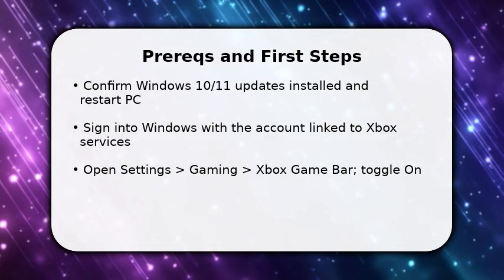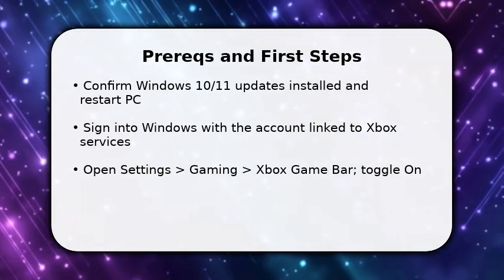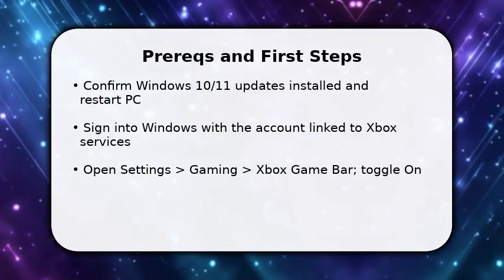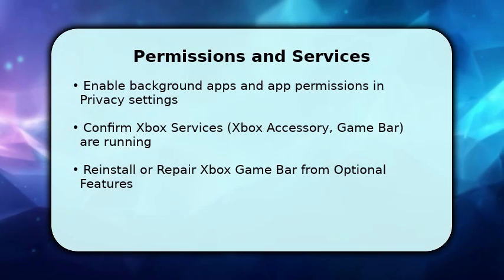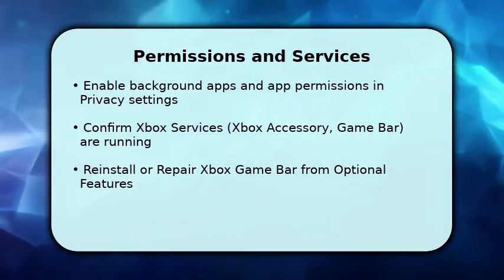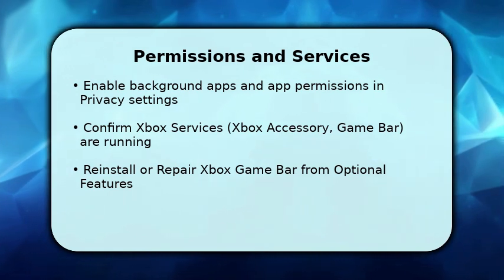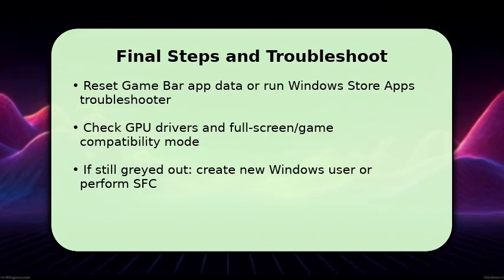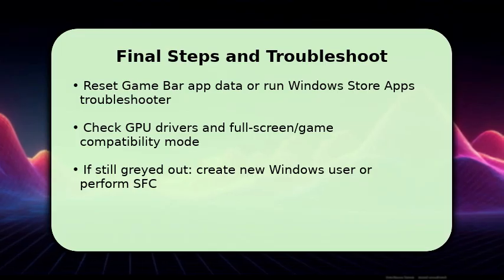How to Fix Xbox Game Bar Greyed Out - Step by Step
Learn how to troubleshoot and fix the Xbox Game Bar when it appears greyed out. This step-by-step guide covers common issues, from simple fixes like checking connections to more complex solutions involving settings adjustments or updates.